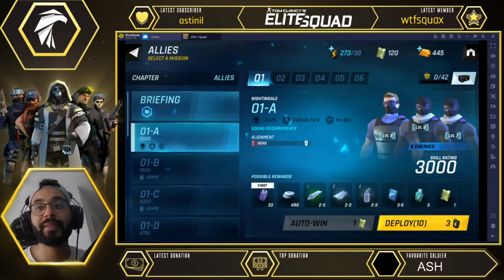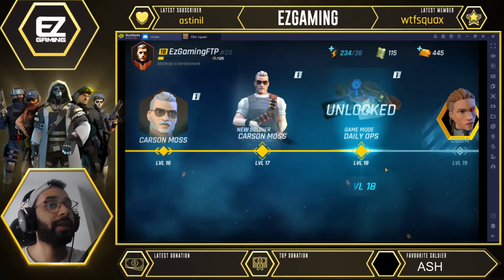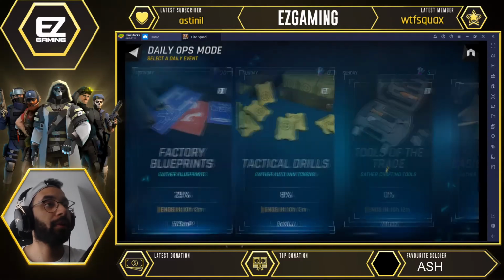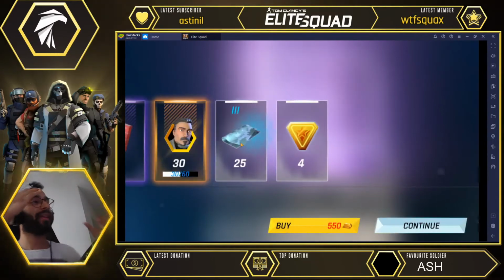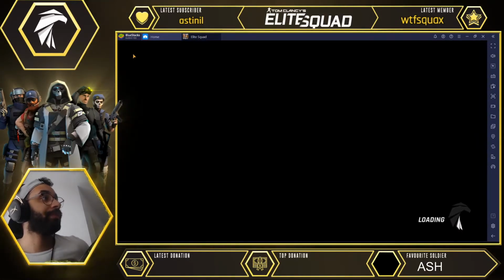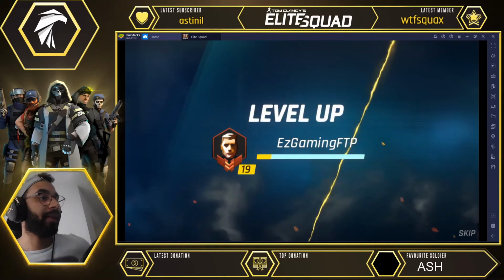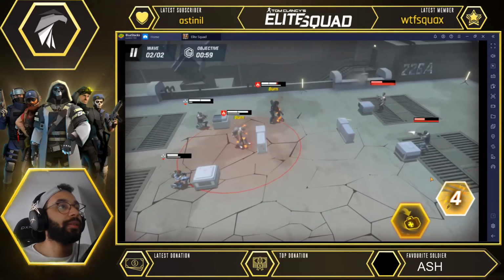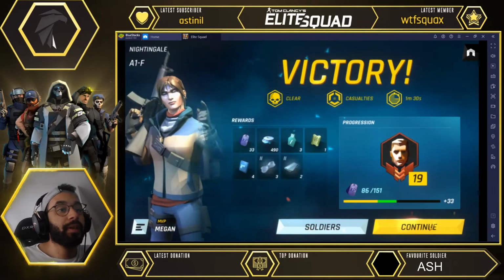#3 Lets Play Tom Clancys Elite Squad || FREE 2 PLAY SERIES || Tipps & Tricks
Download Elite Squad!

💲10,000 SUBS GIVEAWAY!!! : 1 Lucky WINNER will Recieve a 50$ Gift Card  💲